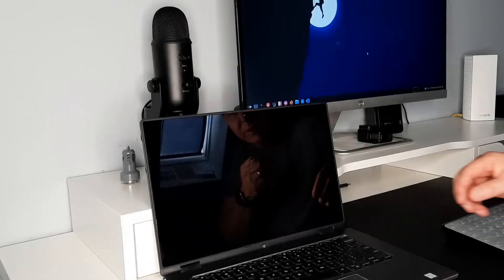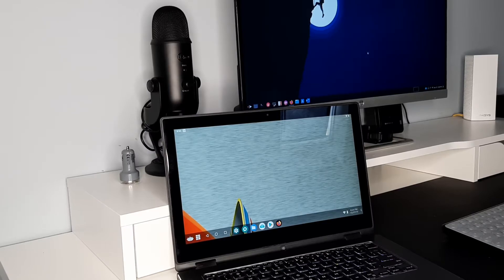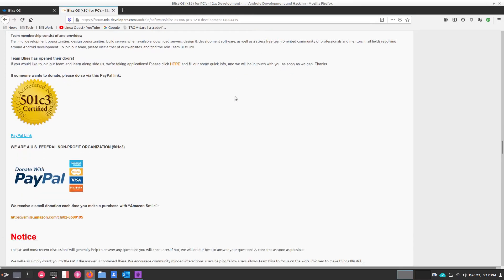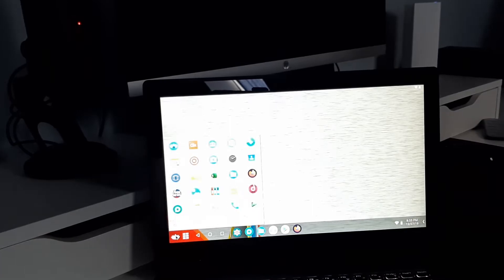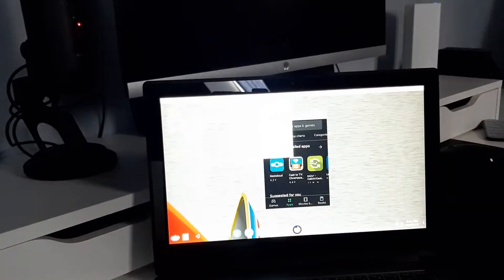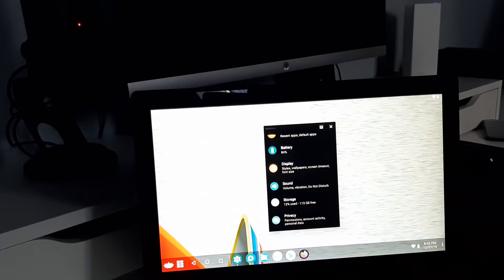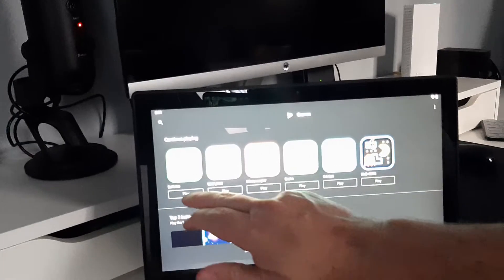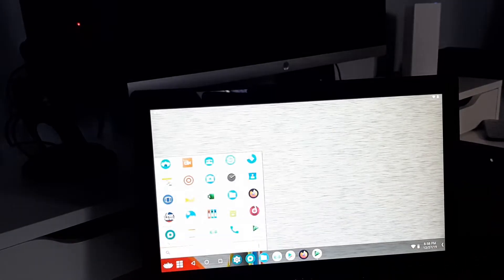BlissOS- Android 10 on Your PC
Android for your PC

An Open Source OS, based on Android, that incorporates many customizations options and added security features. And it is available for just about any Chromebook, Windows/Linux PC or tablet released in the last 4 years.